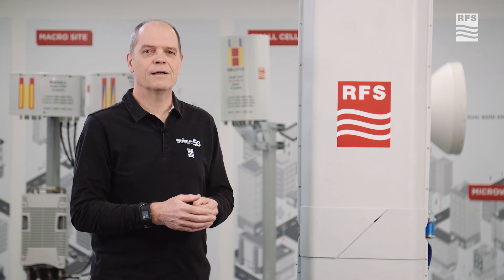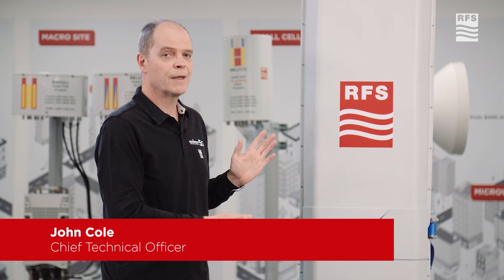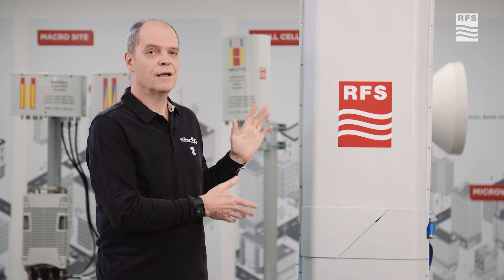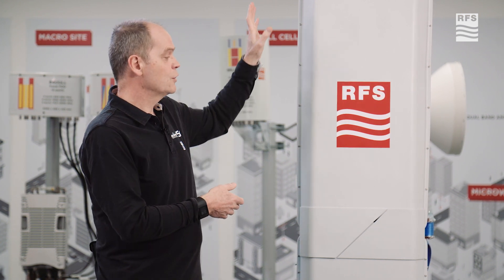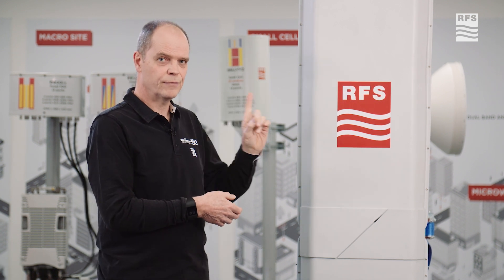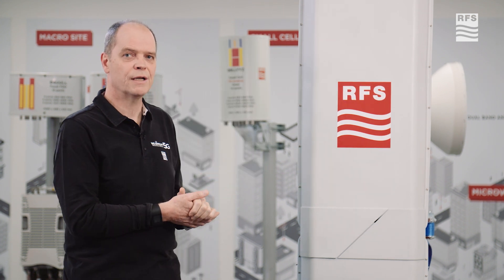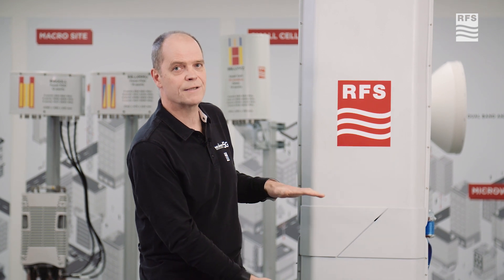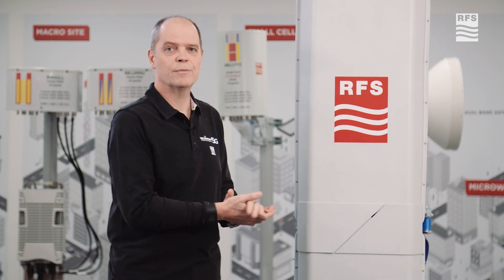Active Passive Antennas, our future-proof 5G-ready antennas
With their modular, FUSION architecture, our Active Passive Antennas (APAs) let operators deploy one of our passive antennas today then seamlessly add active capabilities in the future — with no changes to the appearance, size or tower leasing costs of the original antenna.

For further information on RFS and our solutions/products, visit our